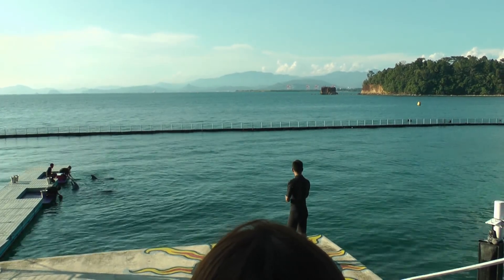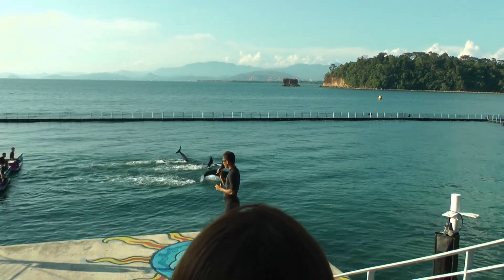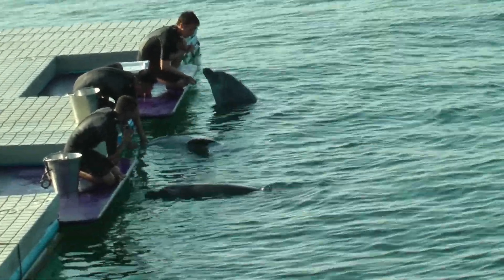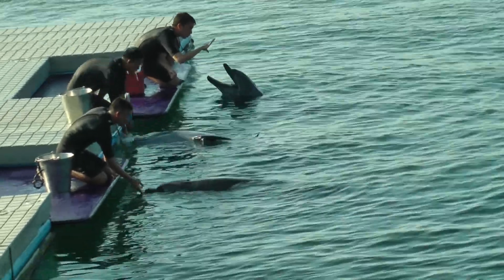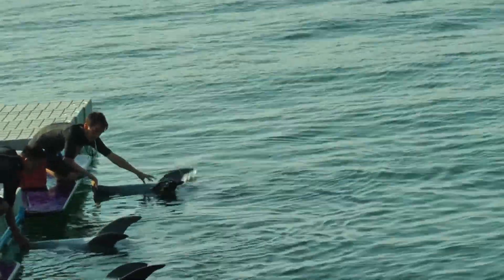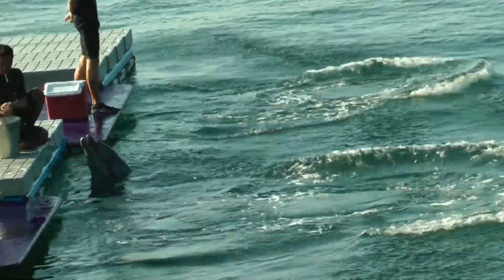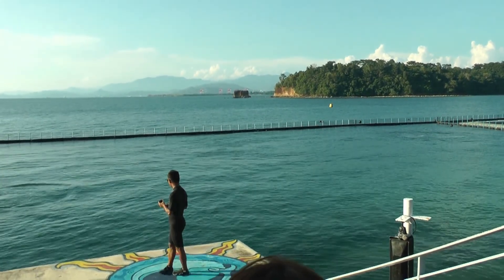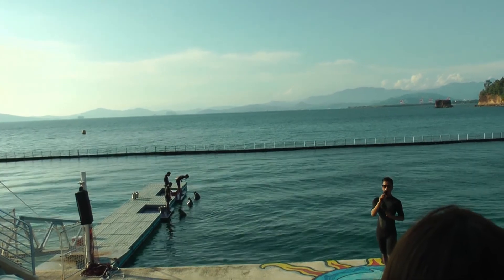Best Beaches: Family Fun, Vlog Throwback as Homeschooling Project, Family Fun Trip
Dolphins are always fascinating. Watch them perform over again brings the same excitement and thrill. This show gave us a lot of info about dolphins.

Series of posts on family travel for homeschooling project.
It includes family fun while having family travel. Traveling to different places - some known best islands, other unknown to many is an exciting always an amazing family fun trip.

These family fun vacations are great topics for homeschooling projects and homeschooling compositions.